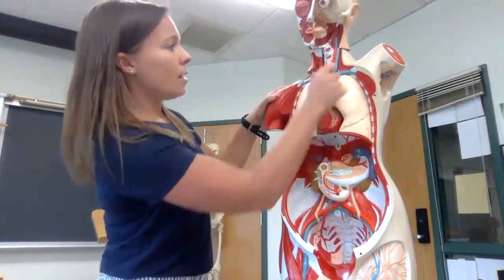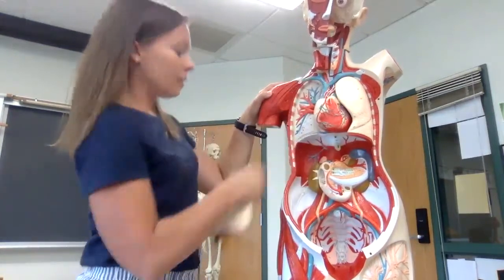Blood vessels on torso model